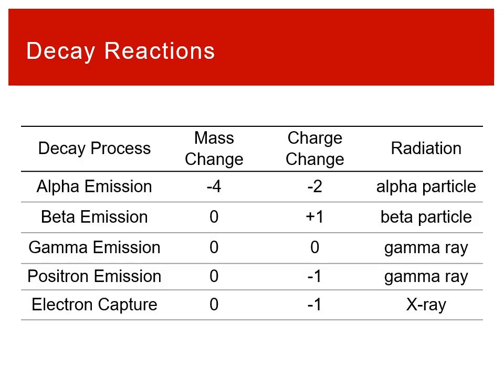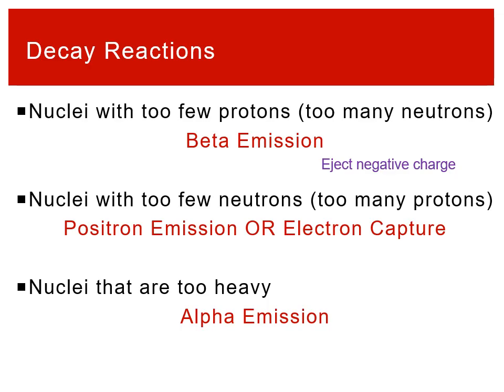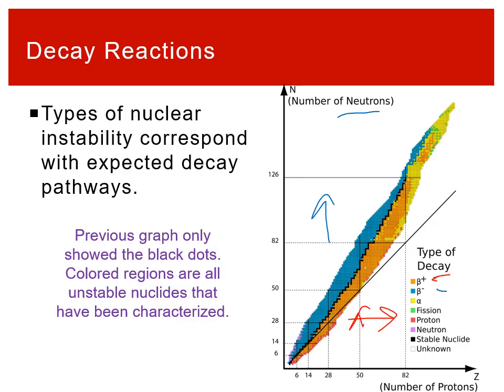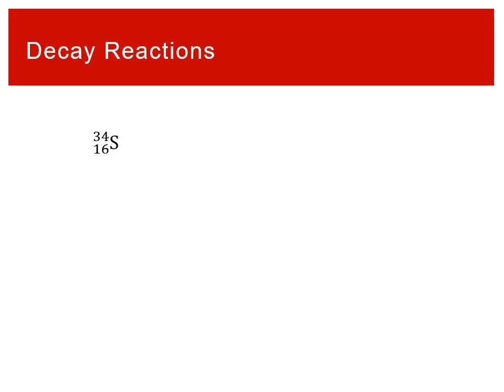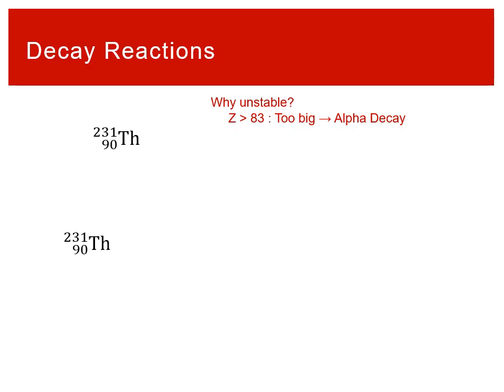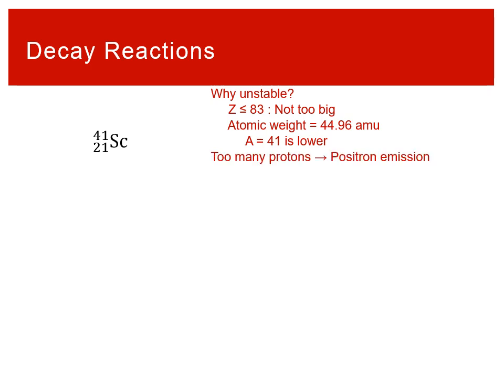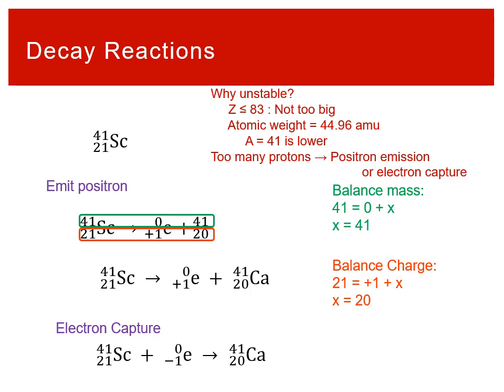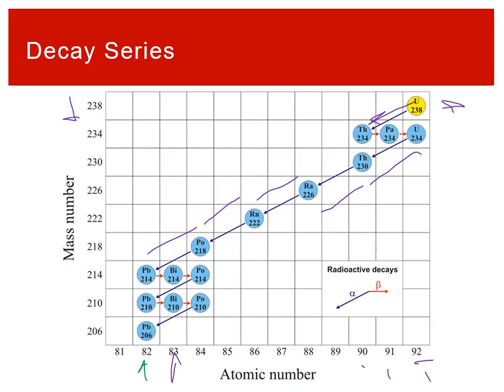CHEM 1412 Lecture 4/20-4/21 Part 1: Predicting Decay